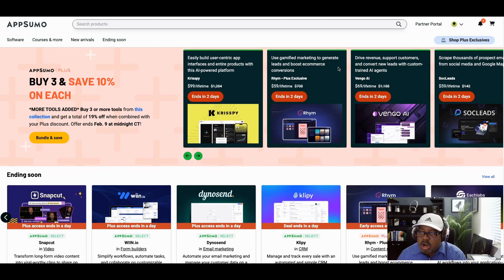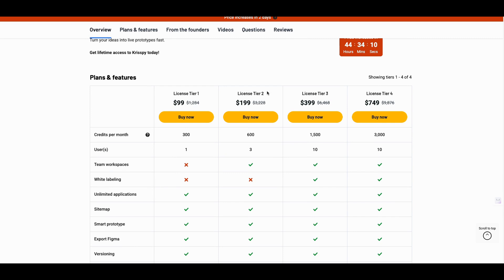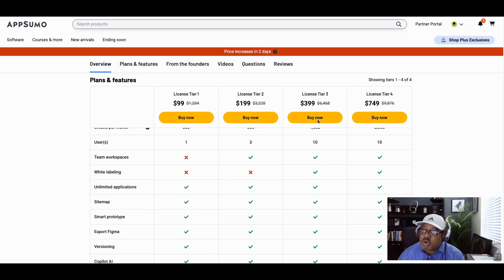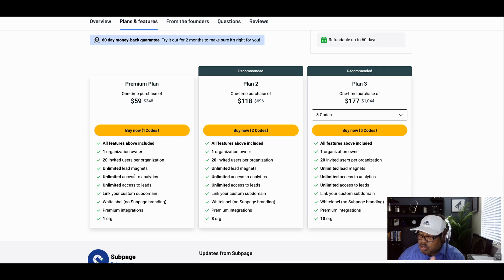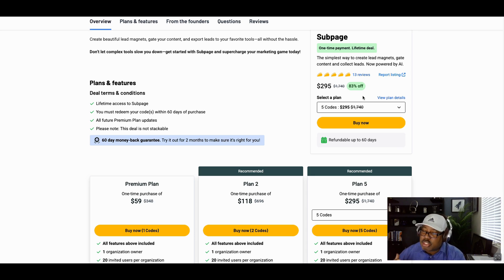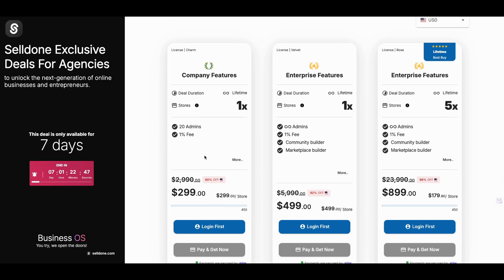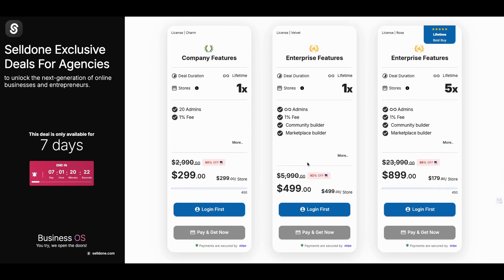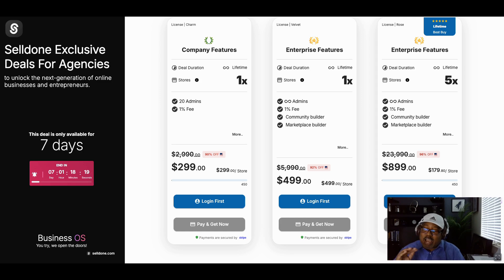The Life Time Deals That Are Game Changers Right Now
🚀 Ready to skyrocket your ROI in 2025 with the ultimate Lifetime Deals? In this video, I’m sharing 3 secret tools that can transform your digital marketing game, including one deal exclusive to my community. From creating lead magnets to building full-scale e-commerce marketplaces, these tools are game-changers for entrepreneurs, small business owners, and online coaches.

Get on the Hack Pack University waiting list to learn how I deploy tools and help you.

Here’s what you’ll discover:
- **Krisspy**: The innovative tool for designing websites and apps with ease. Perfect for small business coaching and rapid ROI.
- **Subpage**: Revolutionizing lead magnets with AI-driven simplicity—ditch the PDFs and upsell like a pro.
- **SellDone**: Build your own marketplace or e-commerce empire (think Shopify alternative) with a killer Life Time Deal exclusive to my Hack Packs fam.

🔥 **Why these tools?**
I’ve personally used them to boost my own digital growth hacks and coach small businesses on how to maximize their ROI. Whether you’re into digital marketing, launching a side hustle, or exploring Appsumo gems, these deals can take your business to the next level.

👉 Want to learn how to deploy these tools for success? Join Hack Pack University today!

📢 Stay ahead with exclusive tools, tips, and perks. Don’t miss this chance to grab these Lifetime Deals before they’re gone!